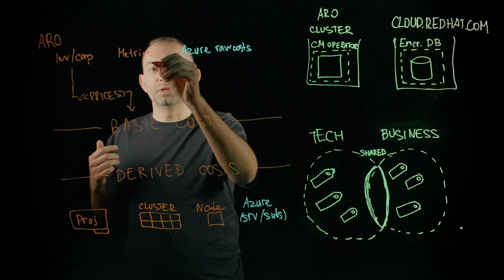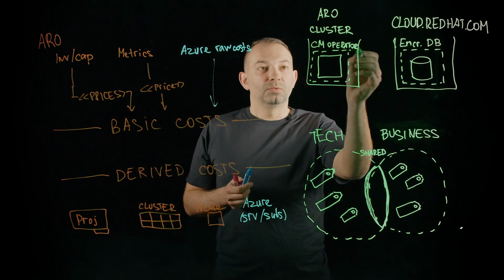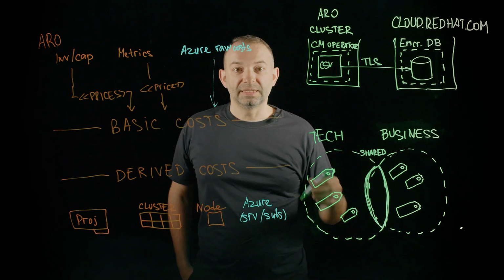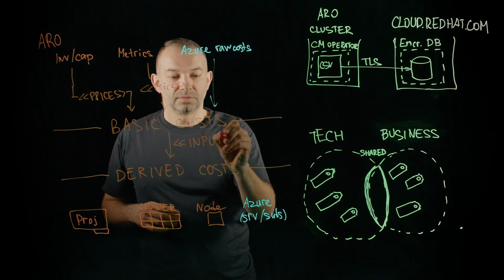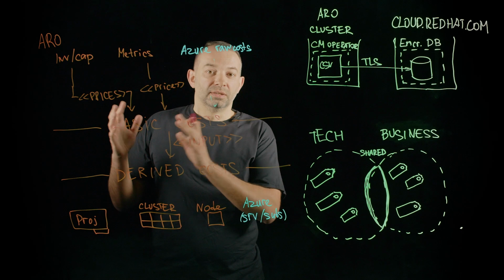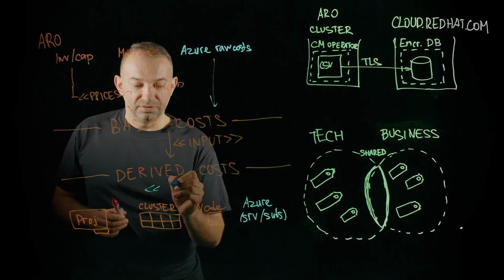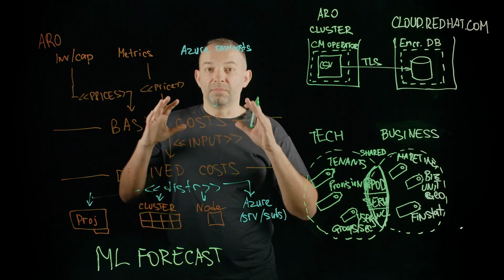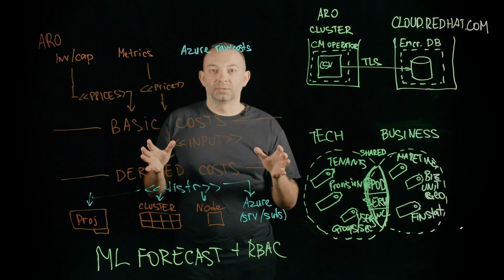Cost management on Azure Red Hat OpenShift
Roy de Milde, Microsoft Global Black Belt and Yury Titov, Red Hat Senior Black Belt will take you through cost management tools and benefits that you can utilize in Azure while using Azure Red Hat OpenShift.